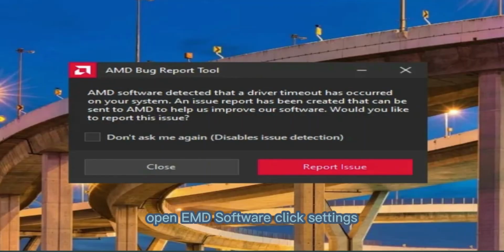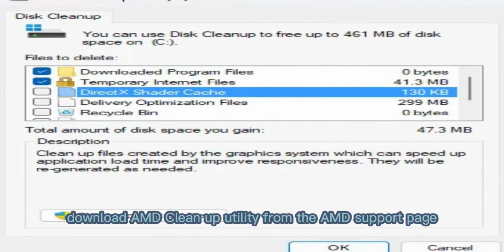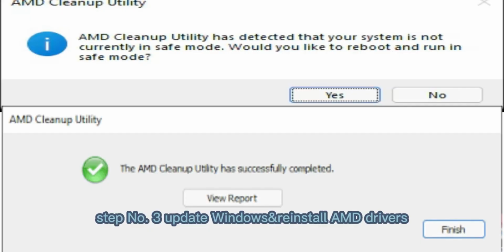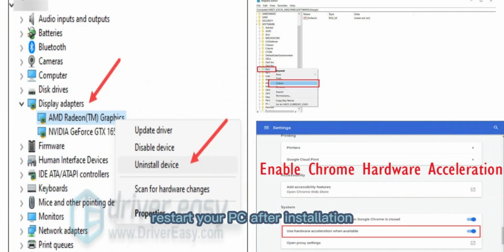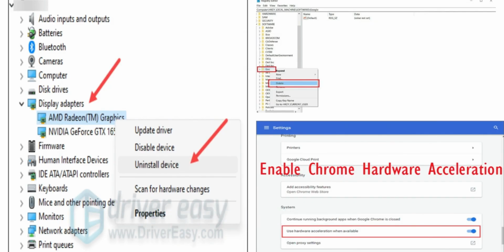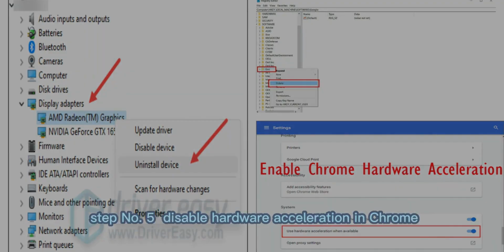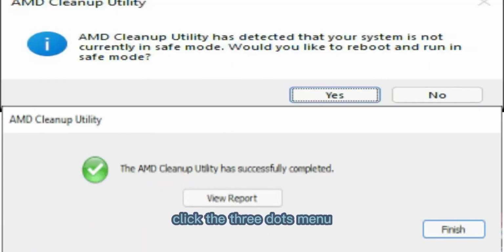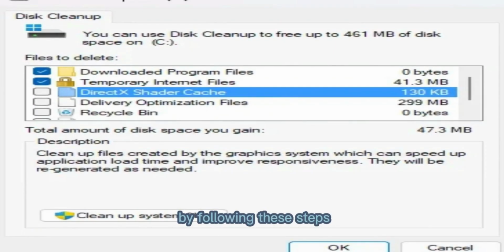How to fix AMD software detected that a driver tim English United States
(Hire experts to get your tasks done)